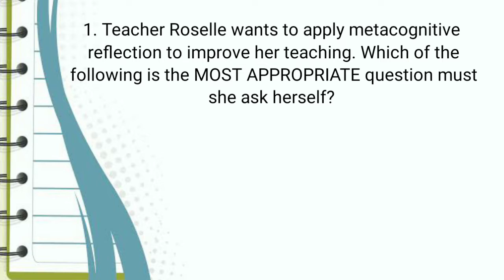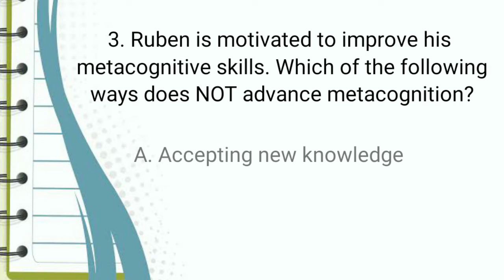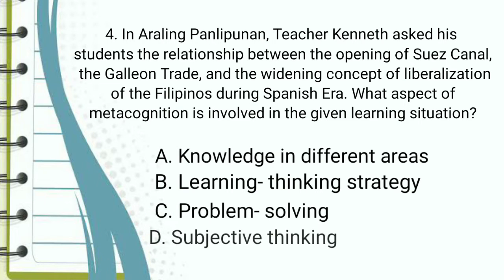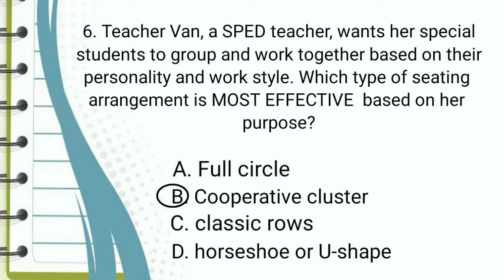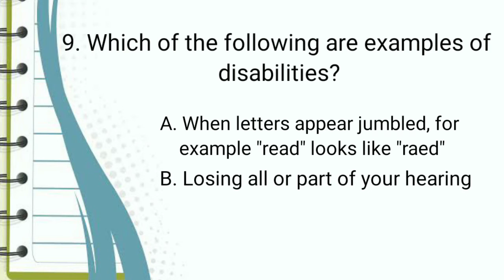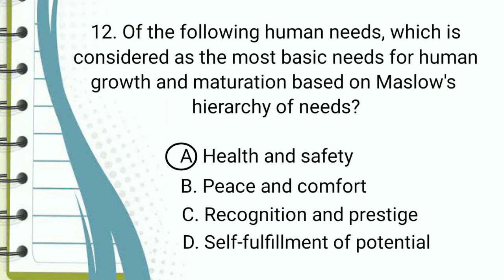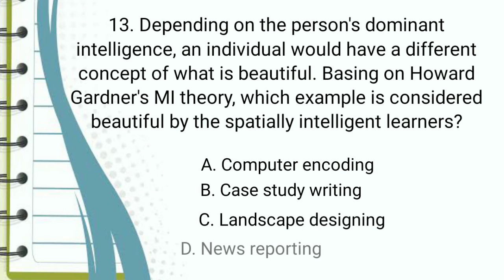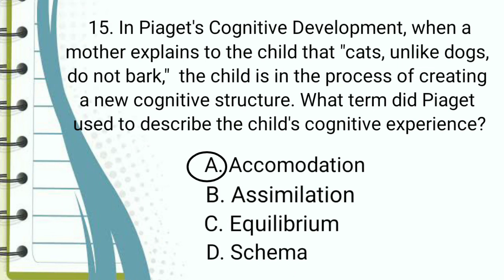LET Reviewer: Child & Adolescent Development